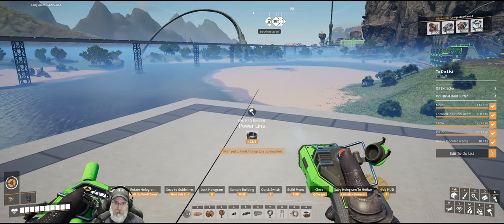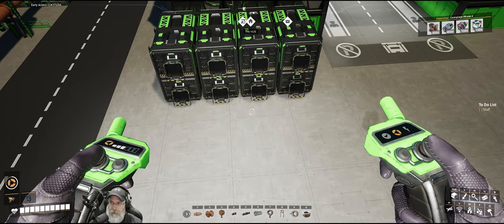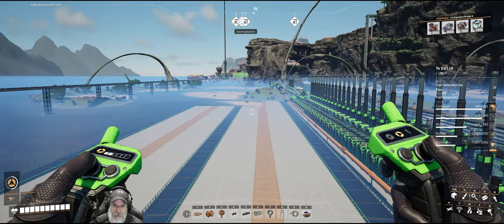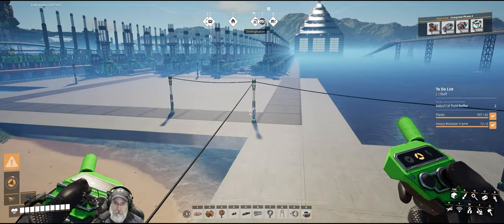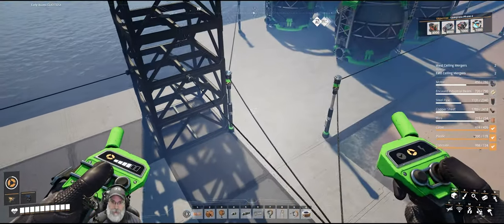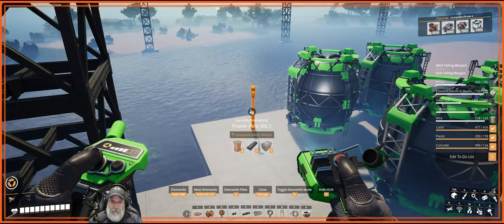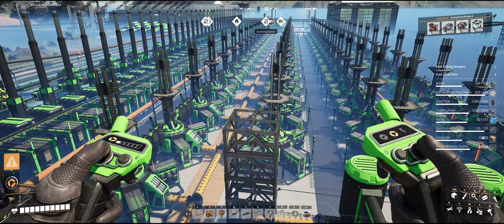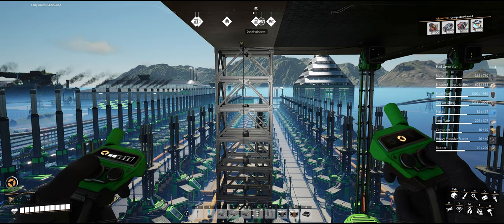Satisfactory Update 8 | E47 10,000 Megawatt Fuel Power Plant Part One